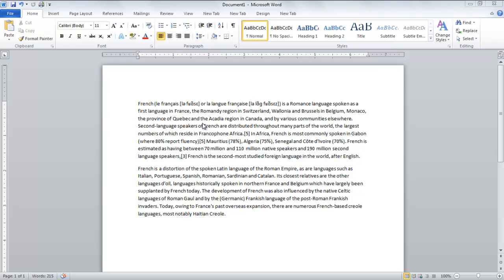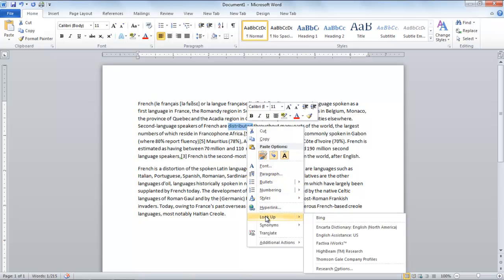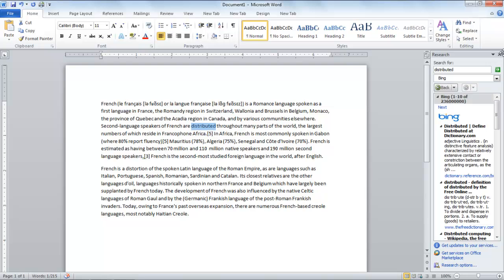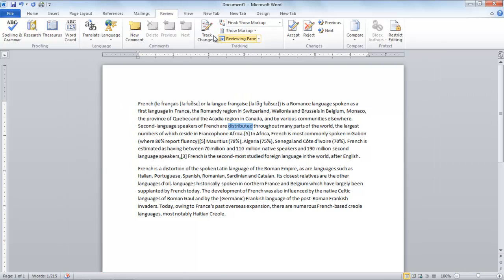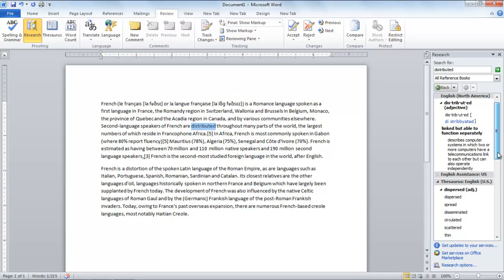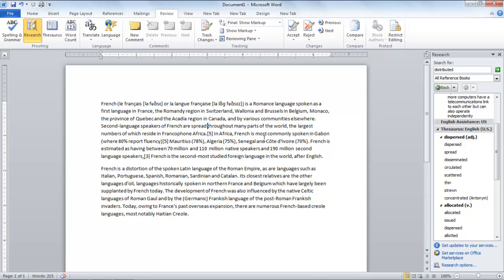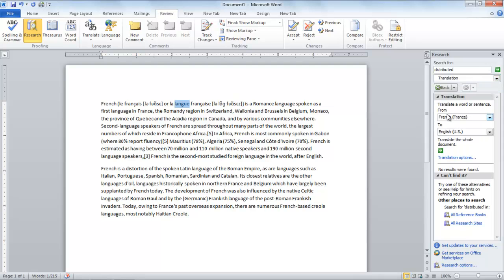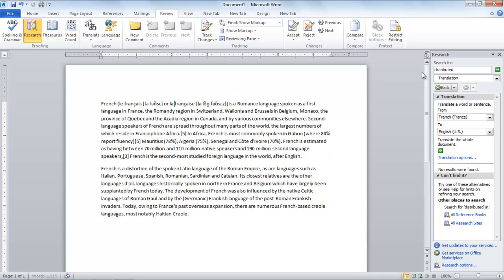How to look up for words and find translation in Microsoft Word 2010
Look up for words and translate them into different languages in Ms Word. Learn how to research and work with thesaurus in this tutorial.

Microsoft Word is a comprehensive word processing program which enables one to edit text in a number of ways, using a variety of features. Microsoft Word allows you to find synonyms, find translations and use the thesaurus to replace words in the text. You can choose to translate an entire document into another language or simply translate one single word. You can thus choose the specific word and easily translate the word using this tool.

Follow this step by step tutorial in order to learn how to look up words in MS Word and translate text.

Step # 1 - Looking up a word
Click and drag your cursor to select a word and right click on it to open the drop down menu. Once the drop down menu appears, click on the option titled 'Look up'. This will open up a pane on the right hand side of the page. Select the 'All Reference Books' option in the field below the 'Search for' field and related references to a particular word will be listed in the pane. In this tutorial, we have selected the word 'distributed' for this purpose.

Step # 2 -- Clicking the Research button
Another way of finding a word is by using the "Research" button. Click on the "Research" button under the "Review" tab. A pane opens up on the right hand side of the page where you can select a book or a particular reference site you would like to use to look up the word. You can choose the most suitable word from the list provided in the pane by right clicking on it and selecting the 'Insert' option from the menu. We have substituted the word 'distributed' with 'spread' in this case.

Step # 3 -- Translating words
Another interesting feature in Microsoft Word is that you can translate a word into any language. In the "Review" tab, click on the option titled "Research" and type the specific word in the 'Search for' field. Now select the 'Translation' option in the field below from the drop down menu.
Select the language the word is in and the language you wish to translate the word into. In the tutorial, we translated the word 'langue' from French to English.

Step 4 -- Translating English to other languages
Similarly, you can select any language to translate an English word into. In this tutorial, we have translated the word 'various' into Swedish.